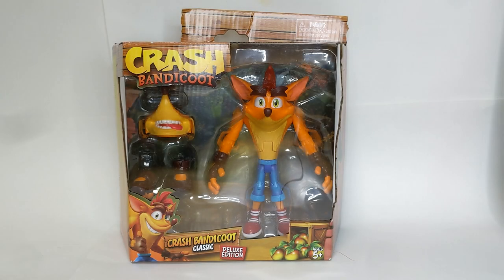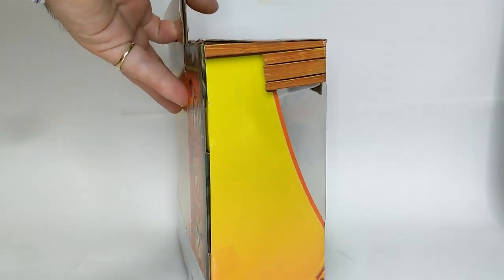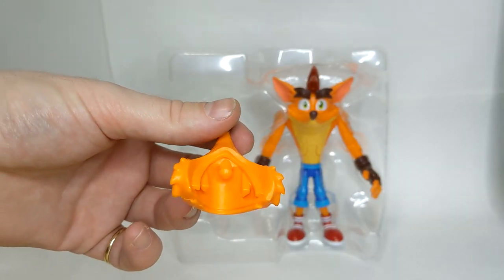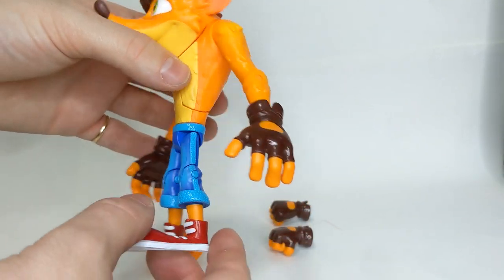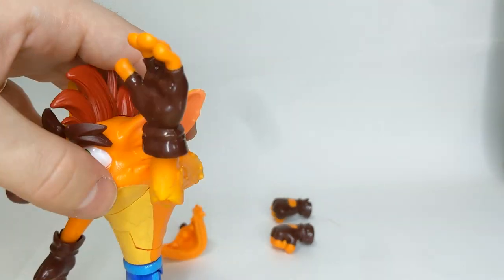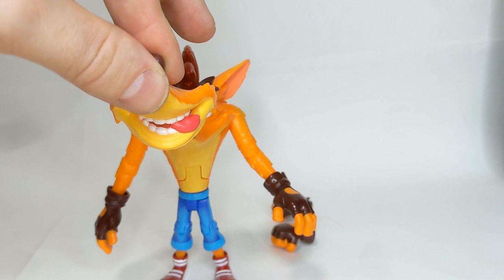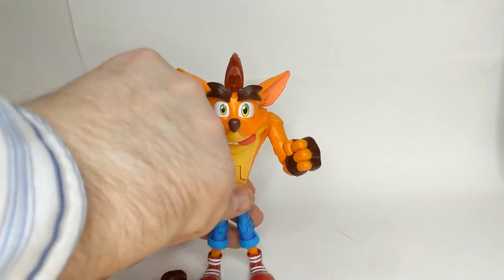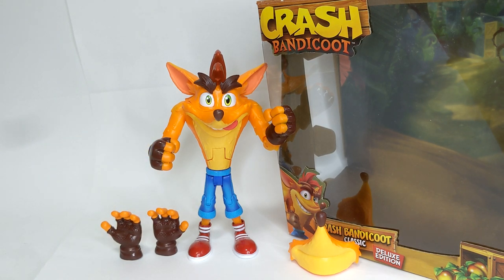DELUXE EDITION Crash Bandicoot Figure Review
Hello Bandifans,

Thanks for tuning in once again!
I know this video comes to you quite quickly off the heals of my 'LEAKED' video, but when I saw it come up for sale I couldn't help but get it and review it for you as quickly as possible!
Sorry if the video feels a little rushed, I didn't have much time and I wanted to get this out as quickly as possible for you!

Support this line by getting yours today, hurry before stock runs out! [not sponsored]

See my full collection on Instagram @bandicootcollector!